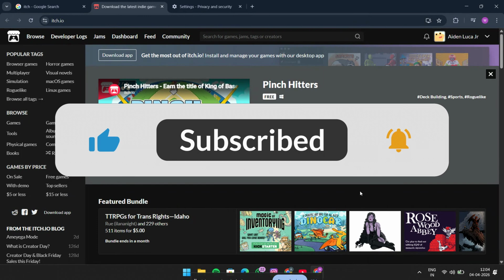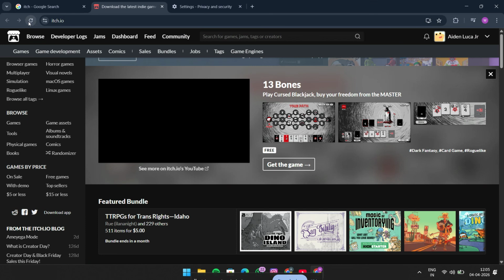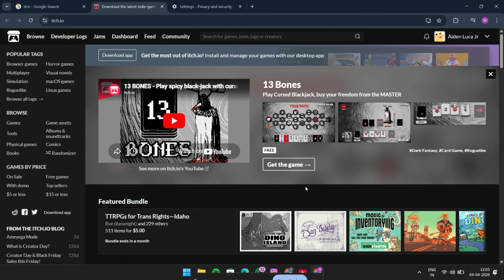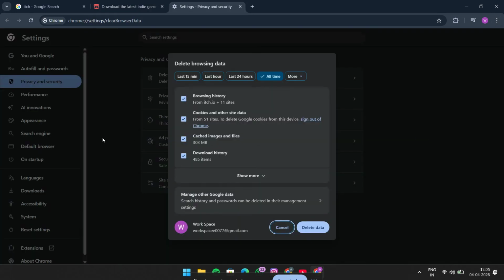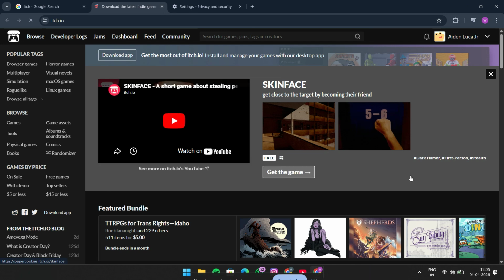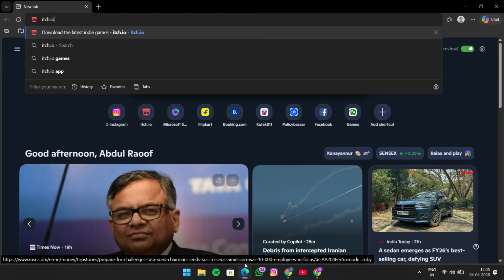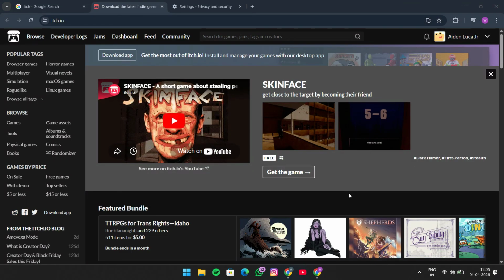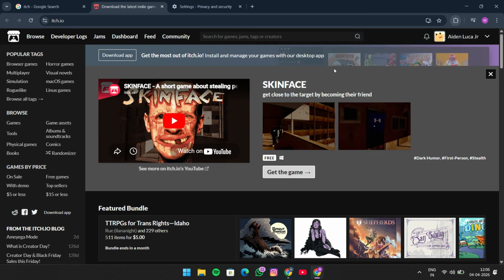Fix Itch.Io Error Code 500 (Easy Guide)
Learn how to fix itch.io error code 500 with simple troubleshooting steps like refreshing the page, clearing cache and cookies, trying another browser, disabling extensions, checking your internet connection, and logging out and back in.
This quick guide helps you identify whether the issue is on your device or a temporary itch.io server problem.

🕚Timestamps:
0:00 Introduction
0:24 Refresh The Page
0:48 Wait A Few Minutes And Try Again
1:06 Clear Browser Cache & Cookies
1:28 Try A Different Browser
1:48 Disable Browser Extensions
2:08 Check Your Internet Connection
2:30 Log Out And Log In Again

✍️What You'll Learn In This Video:
• How To Refresh Itch.Io When Error Code 500 Appears
• How To Fix Itch.Io Error 500 By Switching Browsers
• How To Disable Extensions That Block Itch.Io Pages
• How To Check Your Internet Connection For Website Errors
• How To Log Out And Log Back In To Reset Your Session
• How To Tell If Itch.Io Error Code 500 Is Temporary
• How To Troubleshoot Itch.Io Loading Issues Quickly

💡Pro Tips:
• Try an incognito or private window to rule out extension issues fast.
• If the error happens on one device only, the issue is likely browser-related.
• Give the site a few minutes before repeating refresh attempts too often.
• Restart your router if multiple websites are loading slowly or failing.
• If you recently changed settings or installed an extension, undo that first.

🌐 Official Links:
🌐 Access itch.io Here:
itch.io